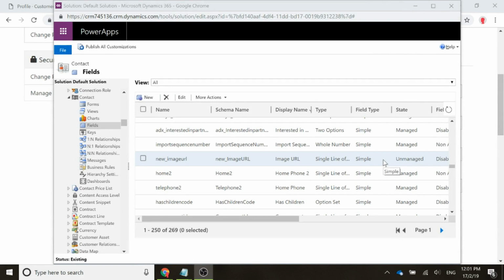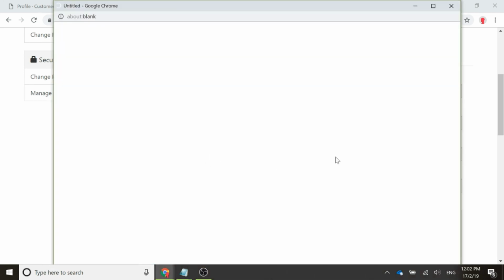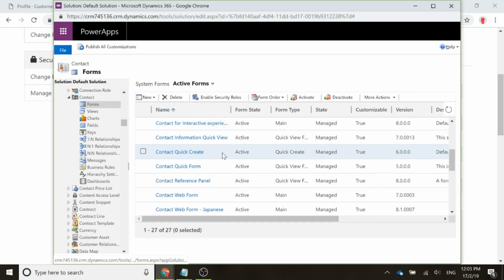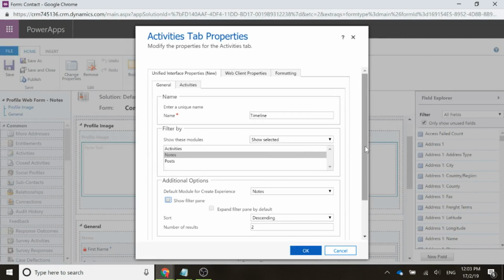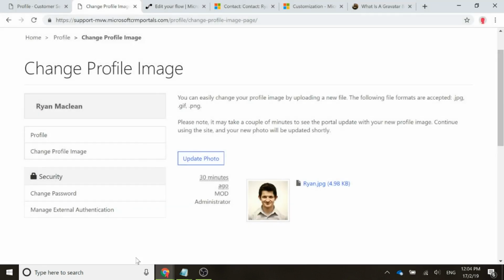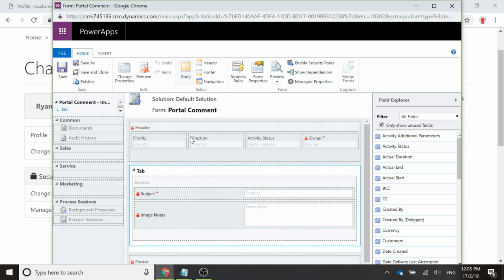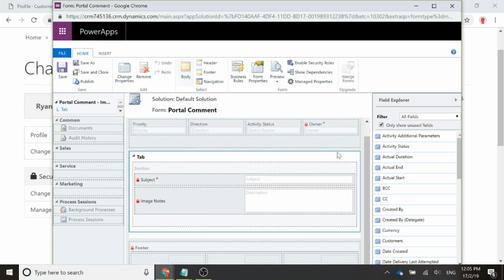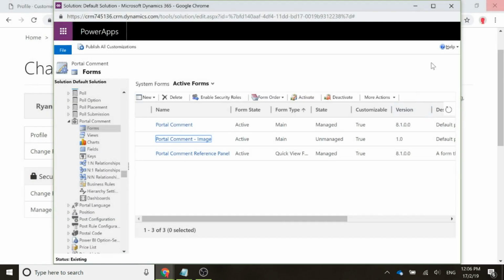Part Three - D365 Forms - Adding Profile Photos Using Microsoft Flow, Liquid, CSS & Javascript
One of the slightly annoying things about using a Microsoft Dynamics Portal with D365 CE is the portal users profile image - it just doesn't exist. Instead, a mystery shadow person is displayed.

So, I worked through a process which will allow a portal user to upload their own profile image, which will then be displayed in the portal, and also added to their Contact record in D365 CE.

This video looks at adding new D365 Forms. Part Three.